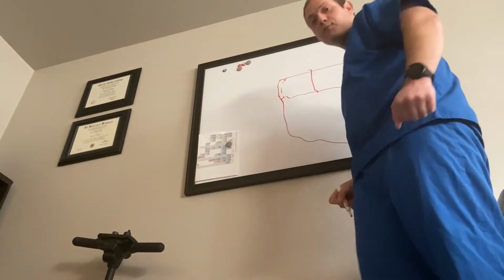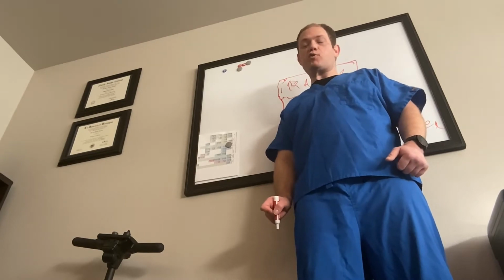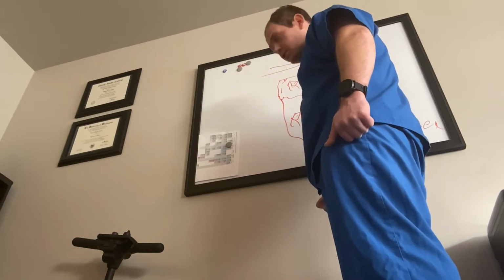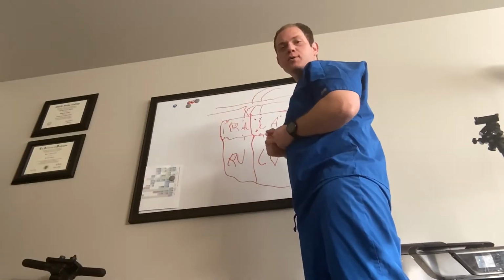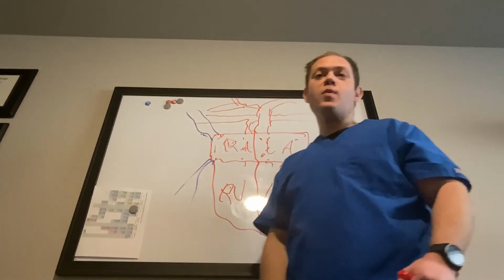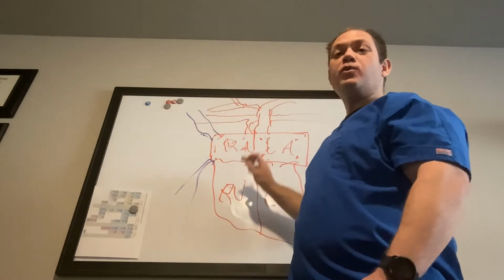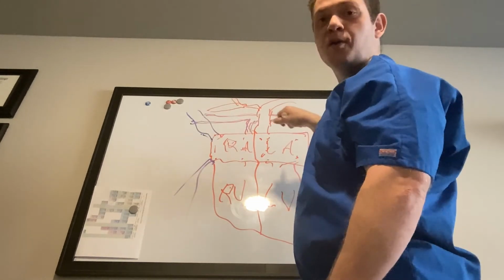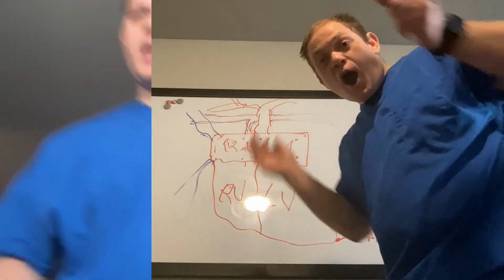Heart anatomy overview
Teaching is one of the best ways to learn so I’m giving you all an overview of the heart.

Death Wish Coffee Dark Roast Grounds - 16 Oz - Extra Kick of Caffeine - Bold & Intense Blend of Arabica & Robusta Beans - USDA Organic Ground Coffee - Dark Coffee Caffeine for Morning Boost

Nutrition and recipe guide for healthy living ($50 value)
Signup at themightymiracleman.com and I’ll send it over FOR FREE

SUPPLEMENTS I recommend and take
ASEA redox and Renu28
(complete cellular health line up that I think gave me my life back) also checkout the cell performance line! (REDOXenergy and mind are AMAZING!)

Fitness apparel
Themightymiracleman merchaandise

EASY home gym setup
Bow flex SelectTech Dumbbells 552, Adjustable Weights Set of 2

Bowflex SelectTech 1090 Adjustable Dumbbell (Single)

Unisky Bike Trainer Stand Indoor Riding Steel Bicycle Exercise Stand with Noise Reduction Wheel Magnetic Stationary Stand fits for 26-28inch, 700C Wheel

Fitness insanity workout resistance bands

Any suspension trainer (TRX)